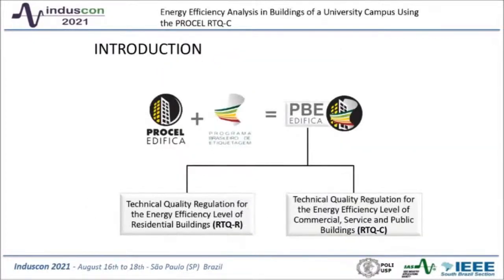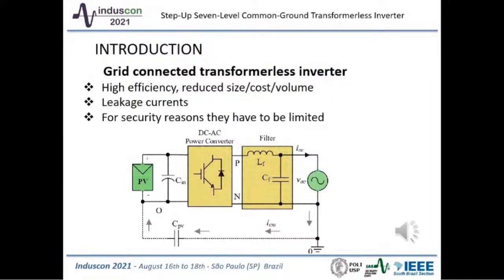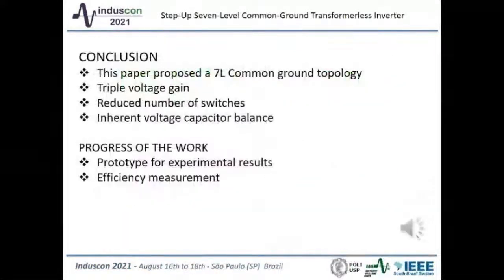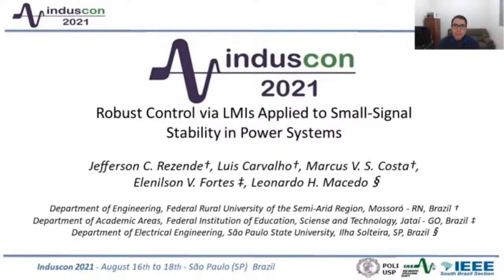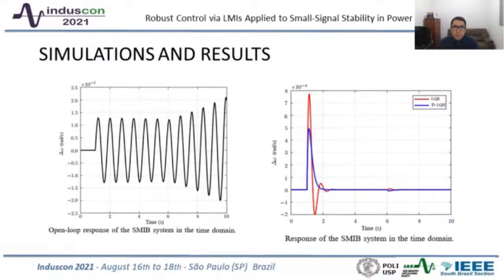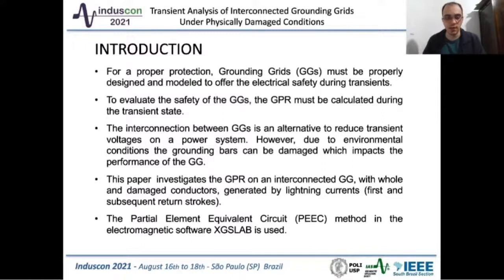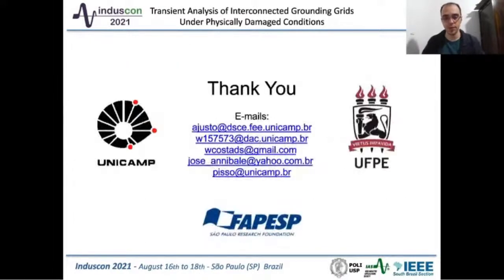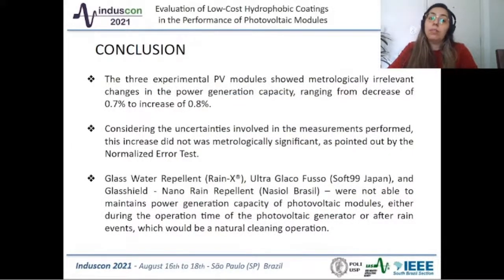Tu3Track A - Power Energy VI (INDUSCON 2021)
This is a regular session of  14th IEEE International Conference on Industry Applications (INDUSCON 2021)
Tuesday August 17, 2021 at 13:15-14:45
Theme: Power Energy VI (EN)

Chair: Sato, Andre	EPUSP
Co-Chair: Arakaki, Reginaldo	University of São Paulo

Presenters:

Paper Tu3Track A.1
Energy Efficiency Analysis in Buildings of a University Campus Using the PROCEL RTQ-C
Oliveira, Dayane (Federal Rural University of Semi-Arid)

Paper Tu3Track A.2
Step-Up Seven-Level Common-Ground Transformerless Inverter
Postigo, Miguel Angel (Universidade de São Paulo USP)

Paper Tu3Track A.3
Creating Innovative Services in Smart Grids Using Design Sprint
Hayashi, Victor (Polytechnic School of University of São Paulo)

Paper Tu3Track A.4
Robust Control Via LMIs Applied to Small-Signal Stability in Power Systems
Carvalho, Luis (University of the Semi-Arid Region)

Paper Tu3Track A.5
Transient Analysis of Interconnected Grounding Grids under Physically Damaged Conditions
Azevedo, Walter L. M. (State University of Campinas)

Paper Tu3Track A.6
Evaluation of Low-Cost Hydrophobic Coatings in the Performance of Photovoltaic Modules
da Silva, Caroline (Federal Institute of Espírito Santo)